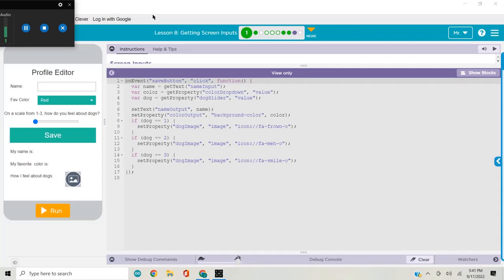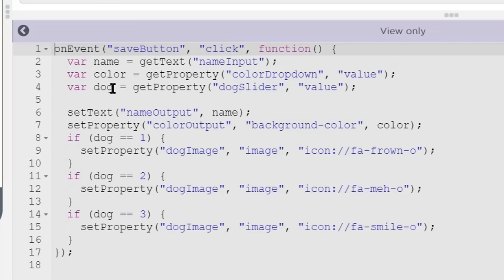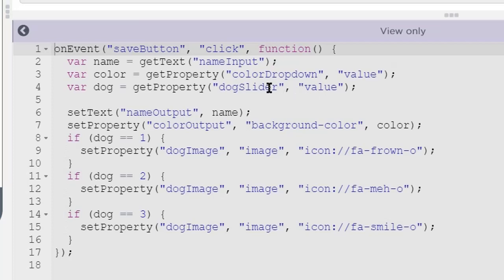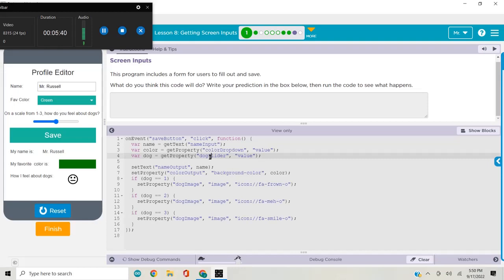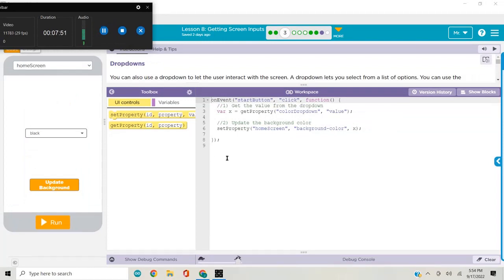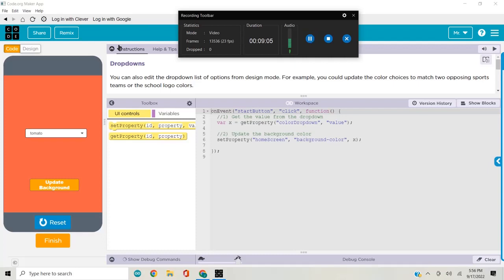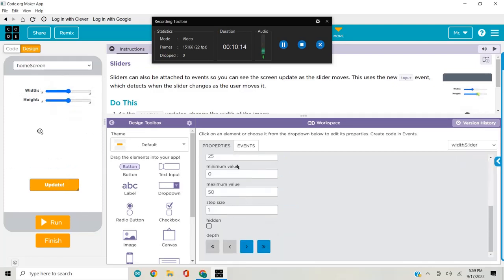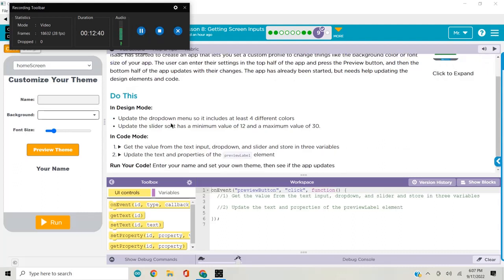P.C. Lesson 8, "Getting Screen Inputs"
This is the Physical Computing Lesson 8, "Getting Screen Inputs" walkthrough and assessment solution.

This is part of the Physical Computing Unit in the Computer Science Discoveries course from Code.org.